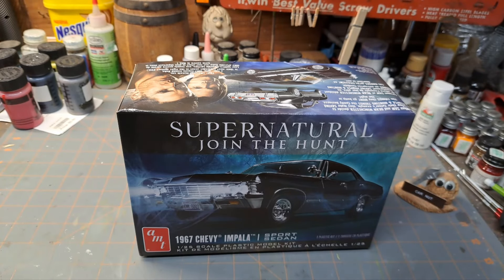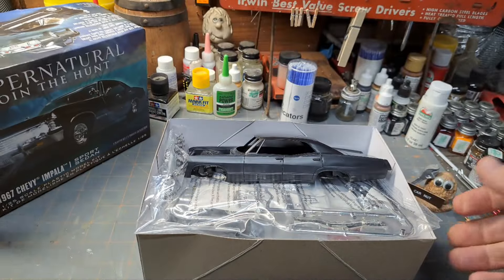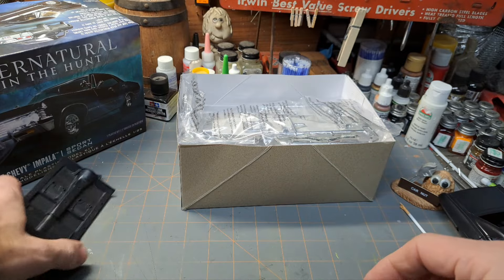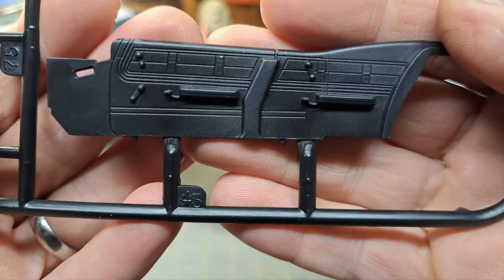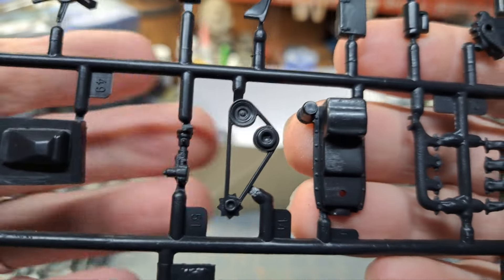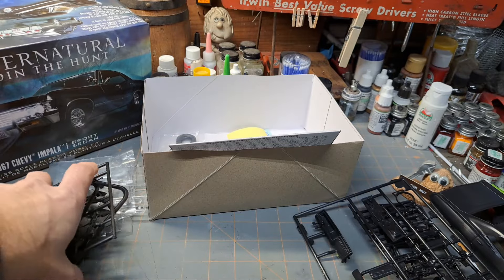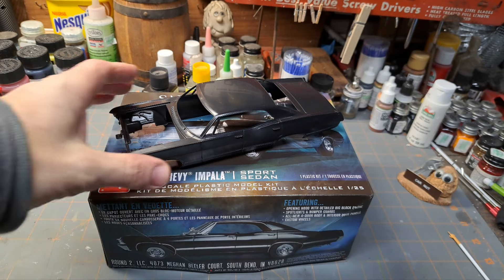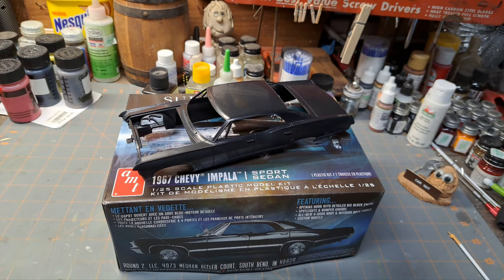Taking a look at the AMT Supernatural 1967 Impala Sport Sedan, my thoughts.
Just wanted to do a quick review and give my thoughts on the AMT '67 Impala Sport Sedan 4 door